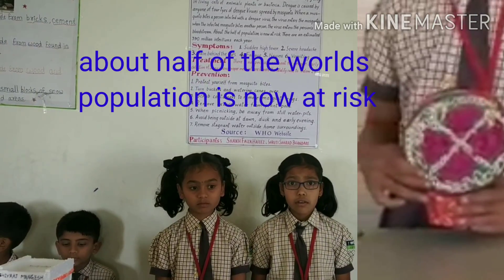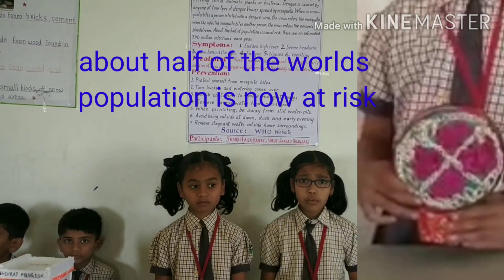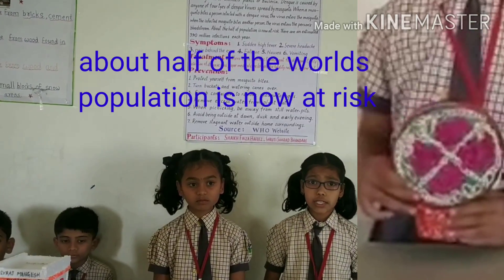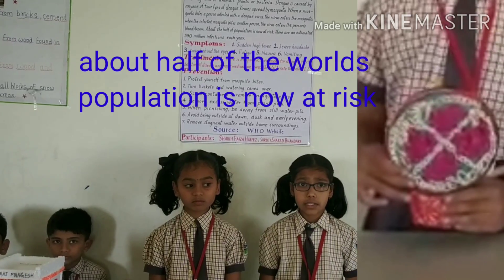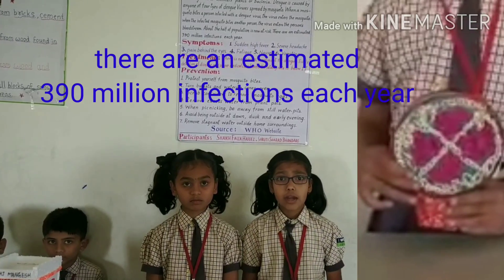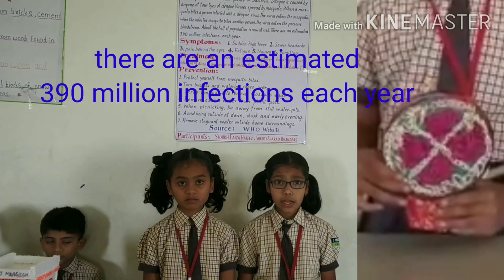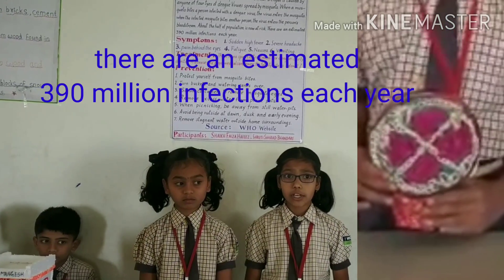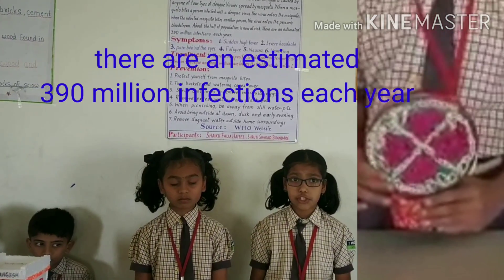"Dengue Virus"- Model at National Science Day Exhibition made by Shaikh Faiza and Shruti Bhandare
National Science day is celebrated on 28 February at schools in India to mark the successful research of Dr C V Raman. We made model of Dengue Virus and explained about it.